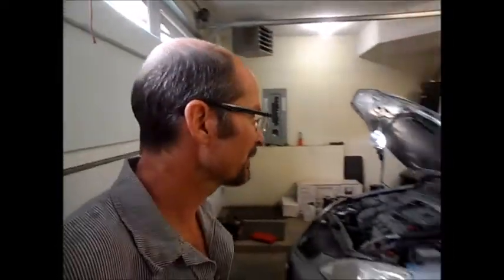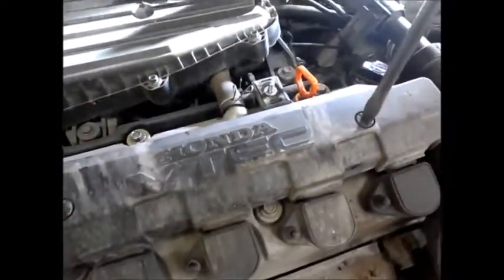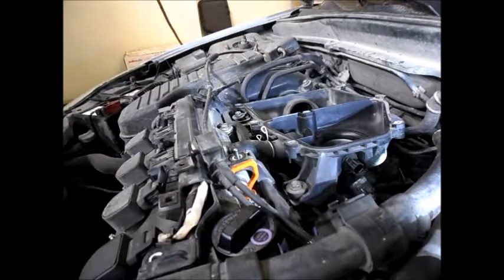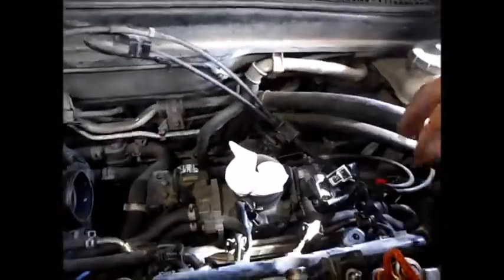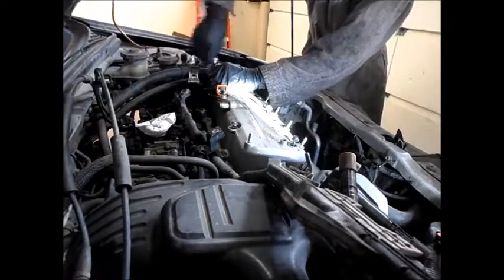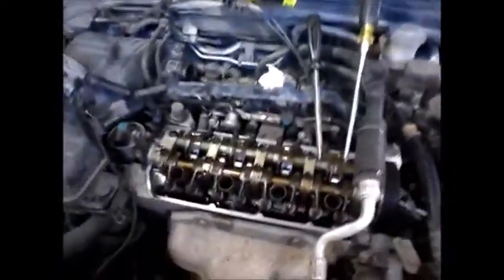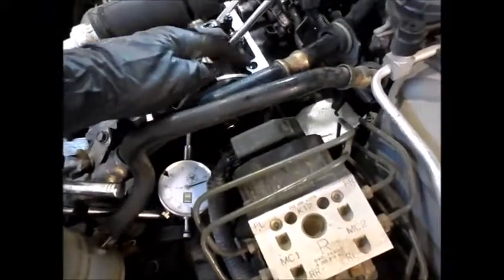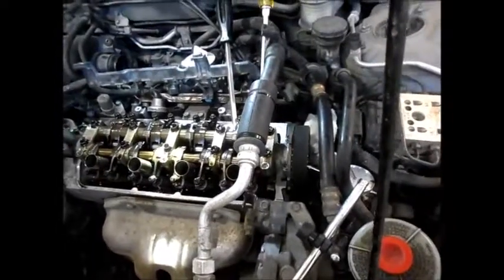Acura CMP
2001 Acura EL or Honda Civic Camshaft Position Sensor CMP, replace and camshaft endplay measure